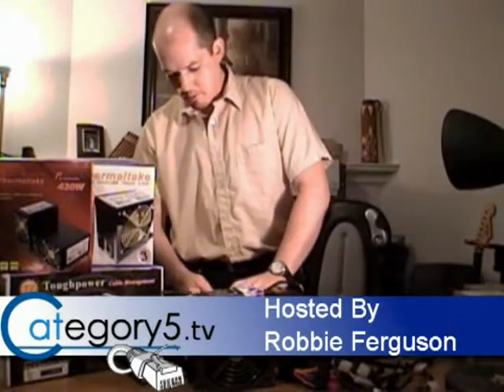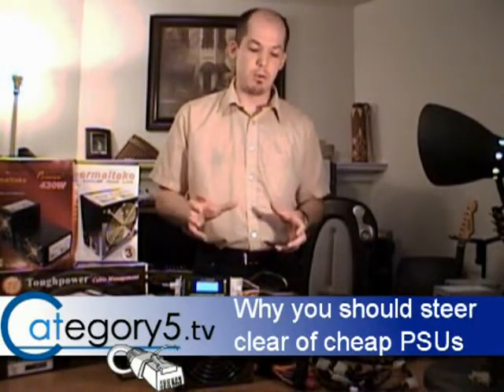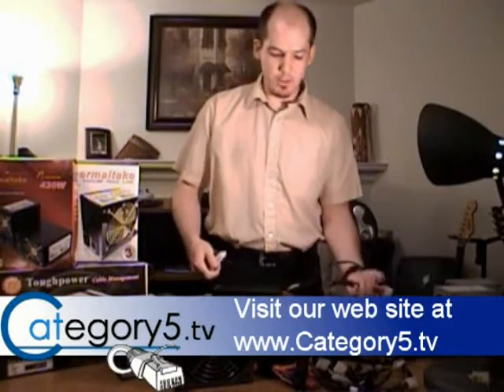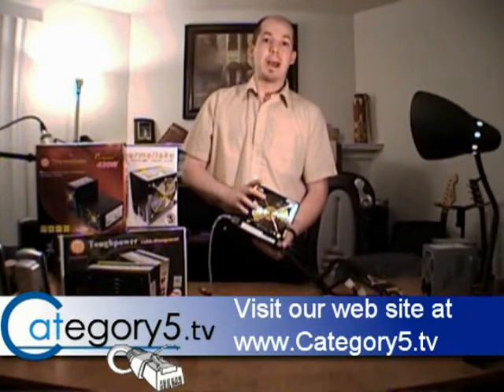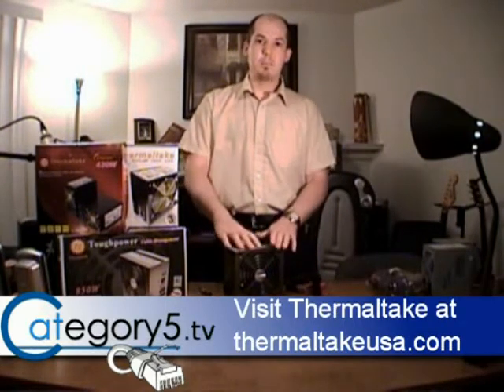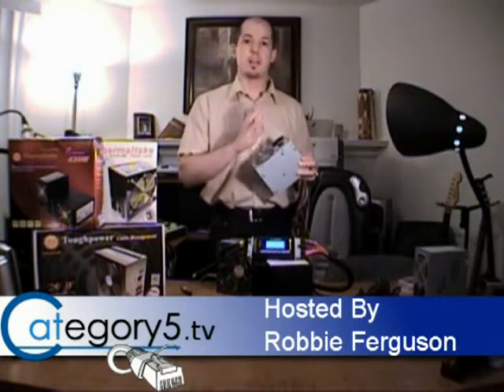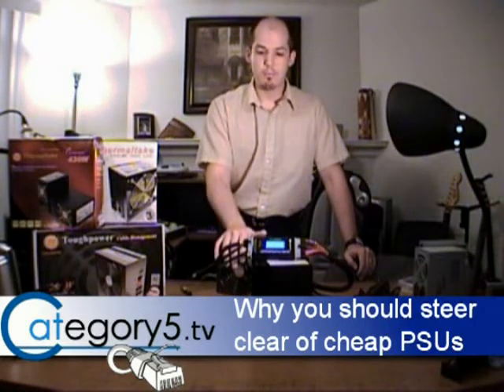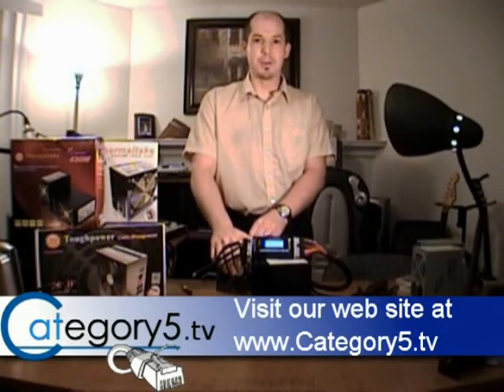040 02 - Computer Power Supplies - Part 2